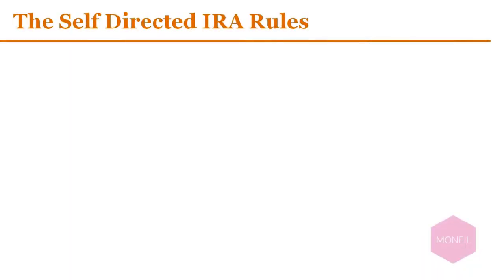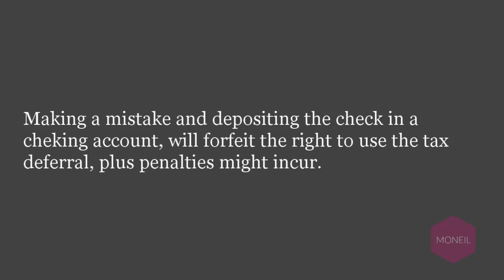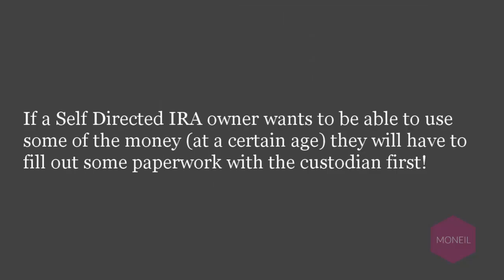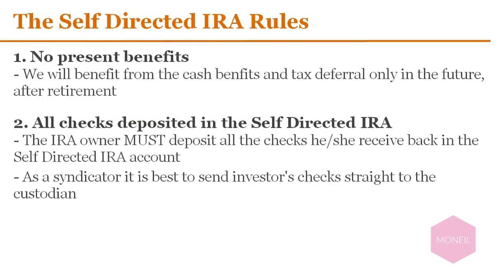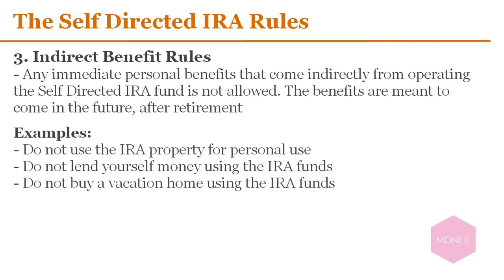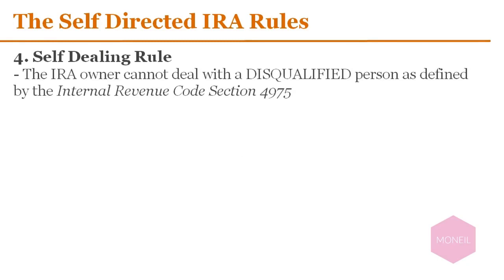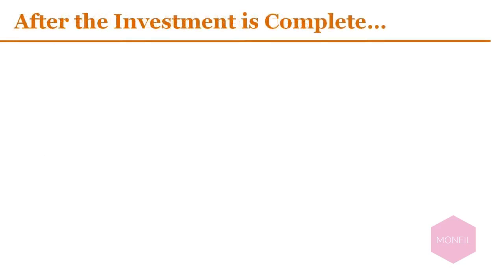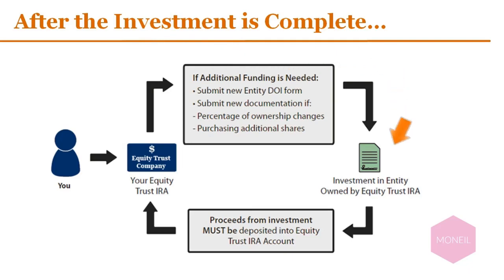28 Self Directed IRA Rule